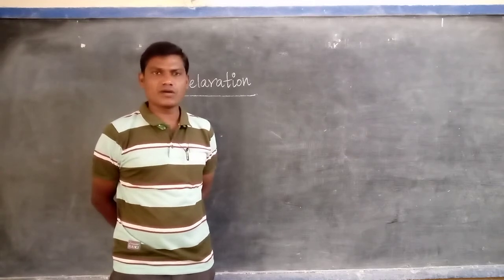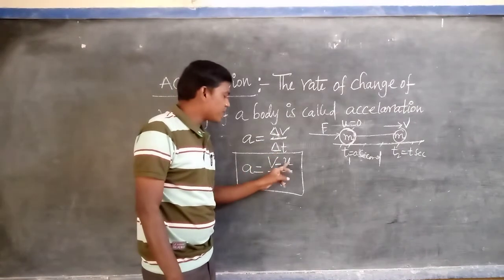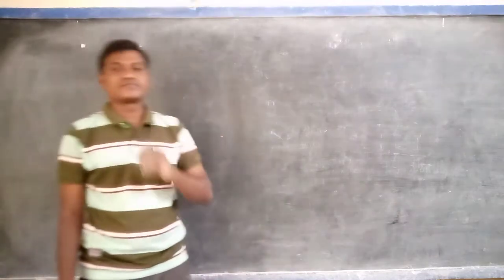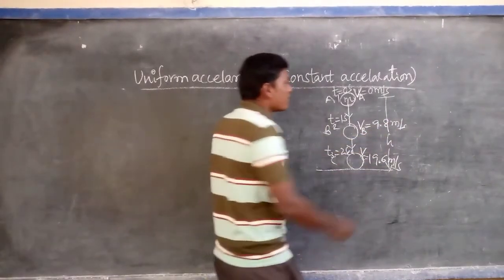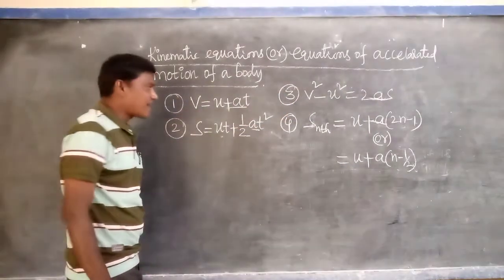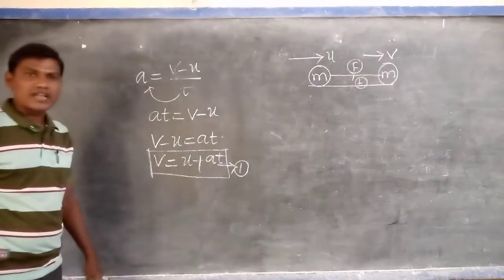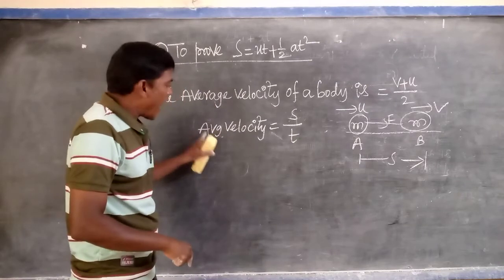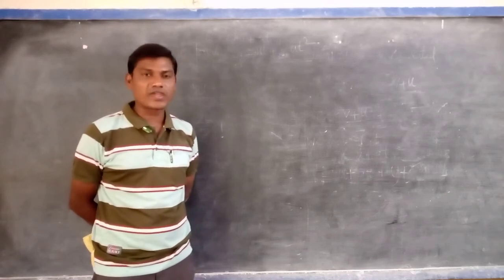Physics: Motion {Acceleration & Equations of motion} - Part-5 (9th class)